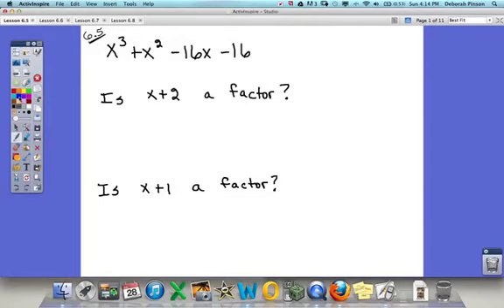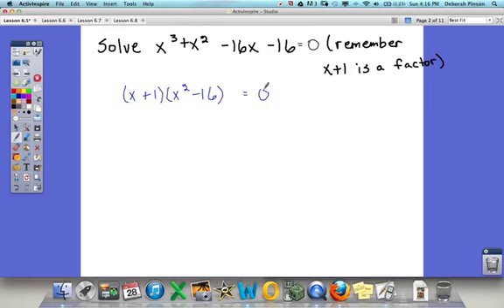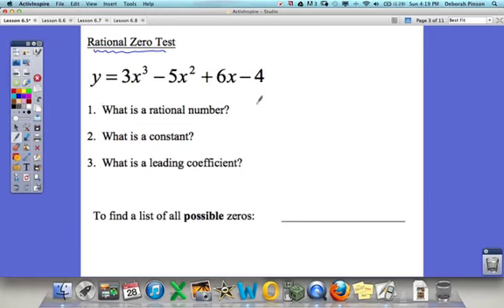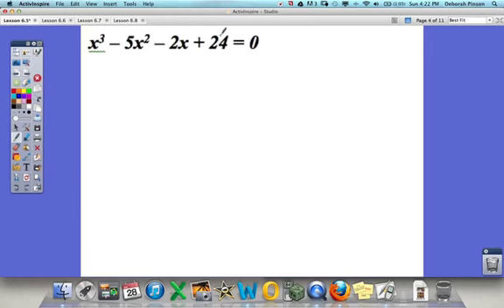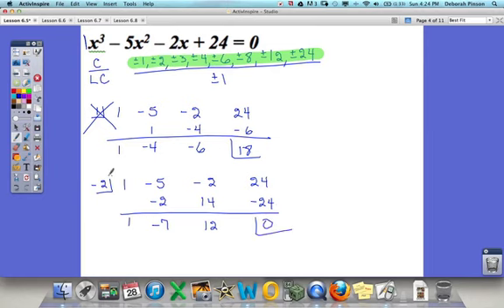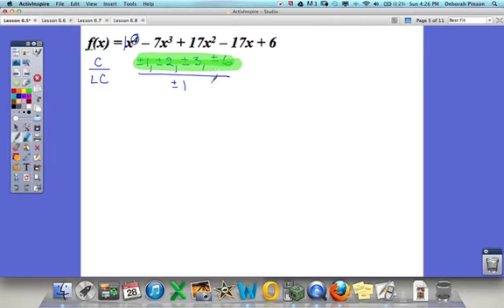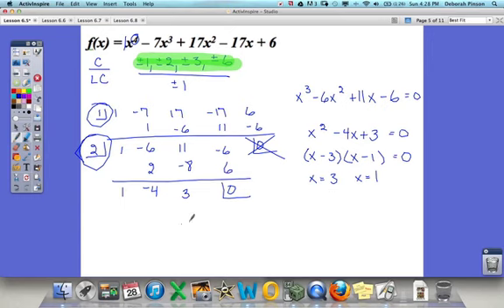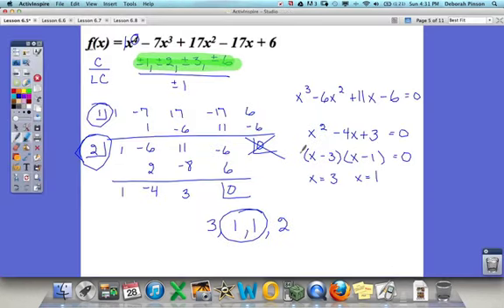Alg 2 Podcast 6 5A s